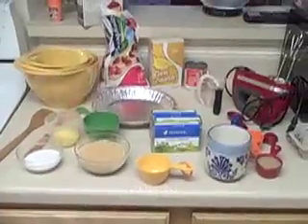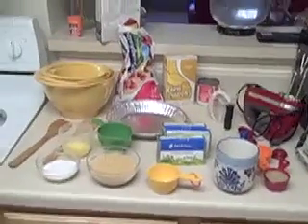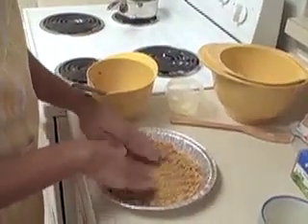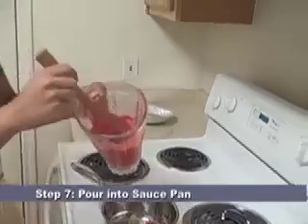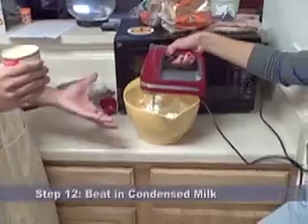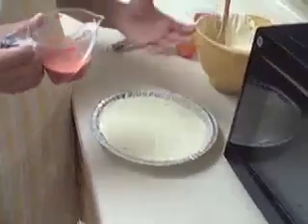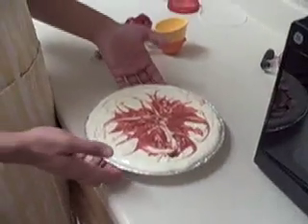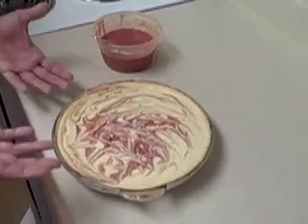How to Make Cheesecake.mov